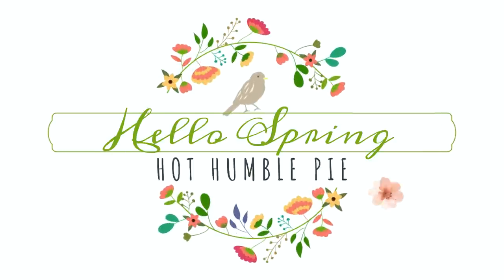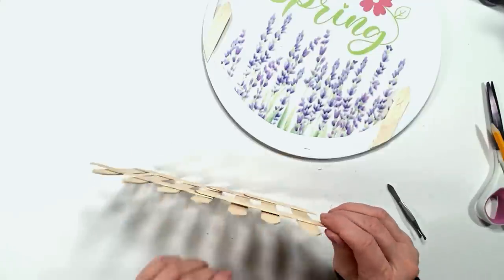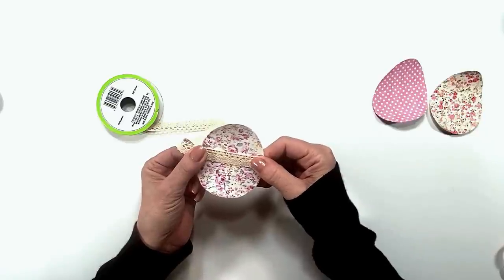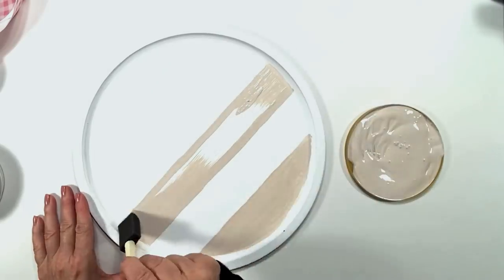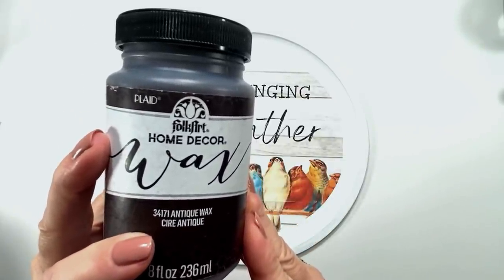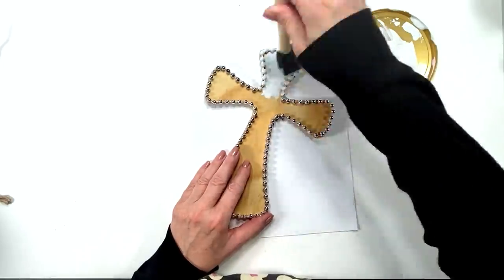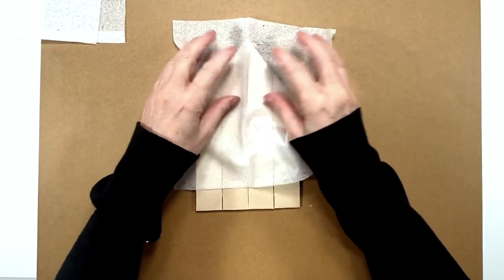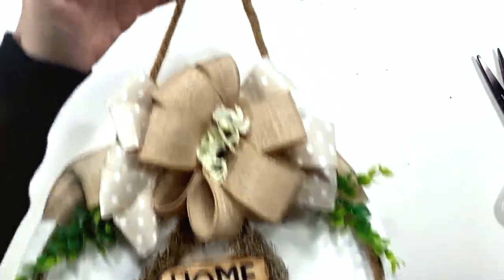6 Ingenious Ways TO USE PIZZA PANS/Dollar Tree Easter & Spring DIYS/Dollar Tree HACKS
In today's video I make 6 awesome pizza tray DIYS using Dollar Tree pizza pans, but any pizza pan will work! Dollar Tree Easter hacks! New Dollar Tree Easter and spring DIY home decor. Happy crafting sweet friends! xox

How to make image bigger in Paint.net: Tutorial begins at 16:01.

6'' jumbo craft sticks
6'' jumbo craft sticks
12" paint sticks
3 rolls of rafia
50 artificial pine branches chunky
25 artificial pine branches delicate

Holly
 xox